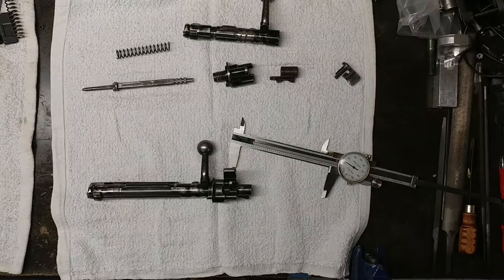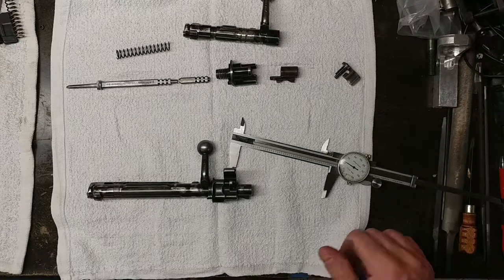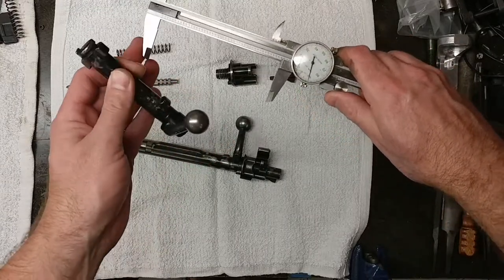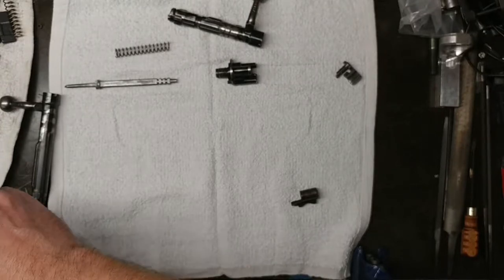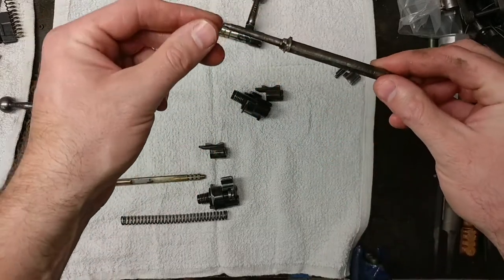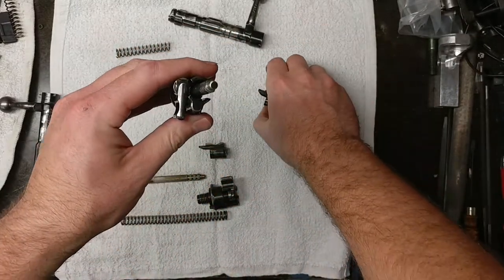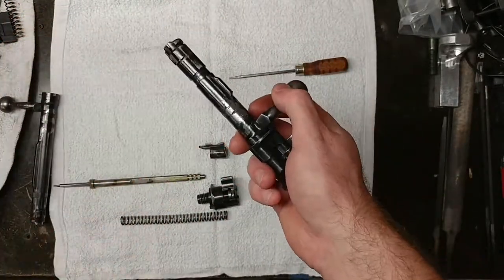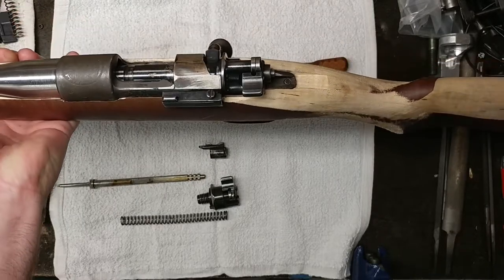Solution to mauser short action firing pin spring binding lockup instalation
My solution to the problem of installing a firing pin spring in ultra short action mauser.